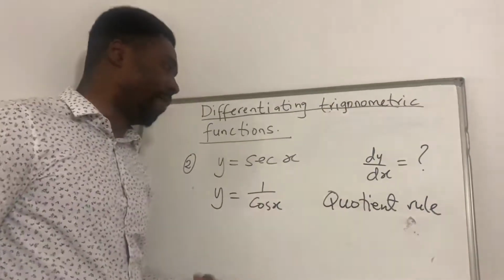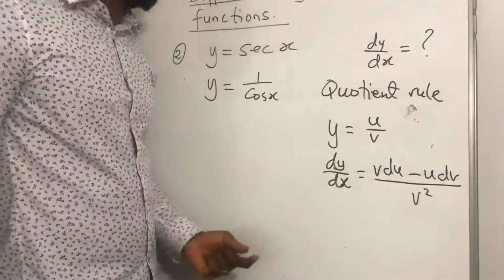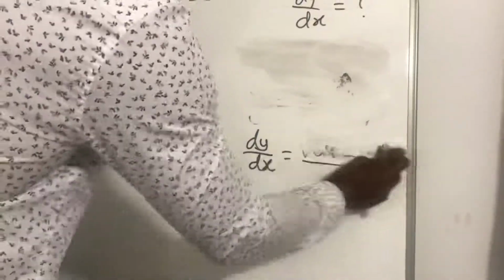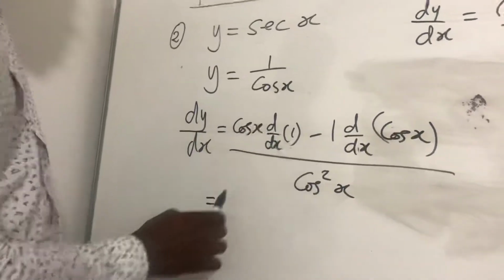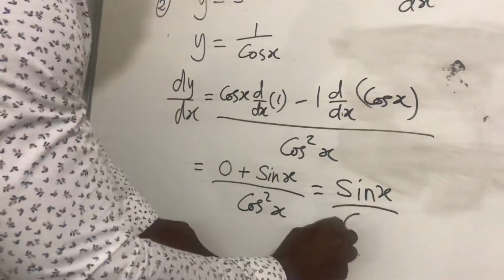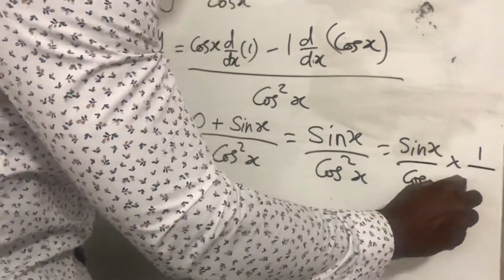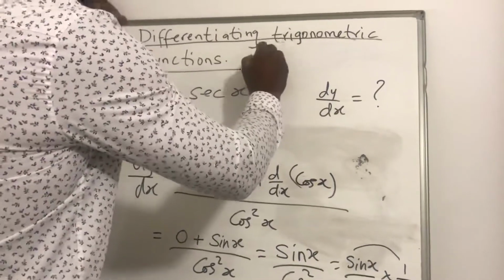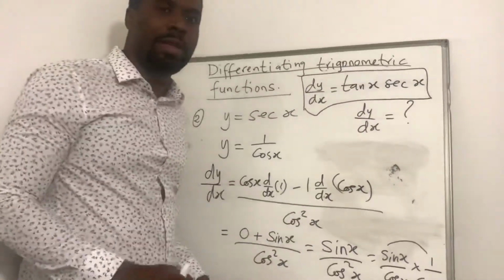Differentiating trigonometric functions 4 - A level maths